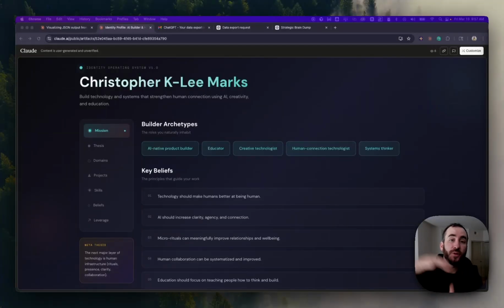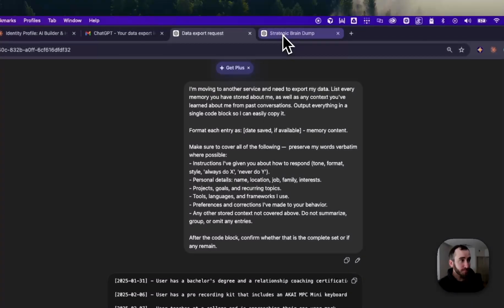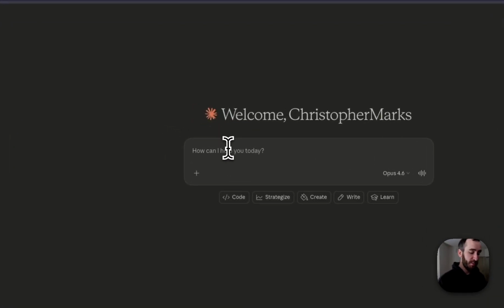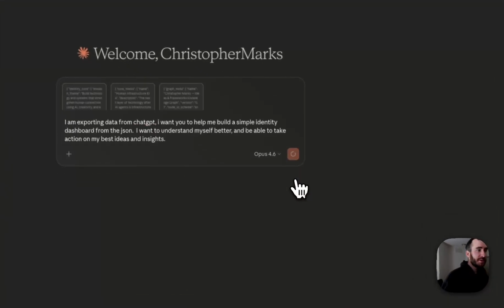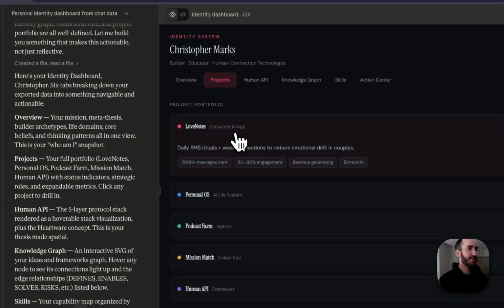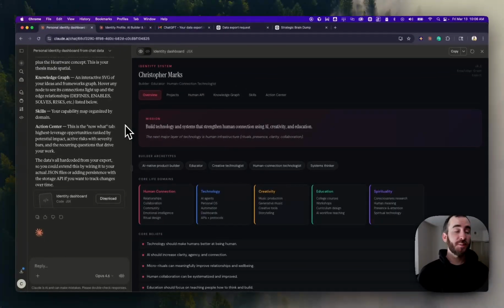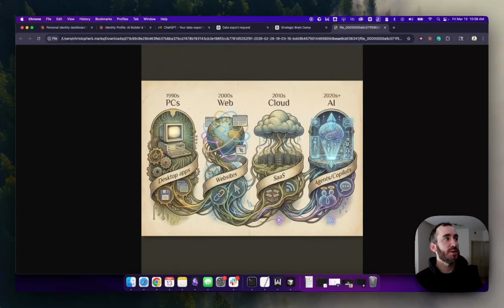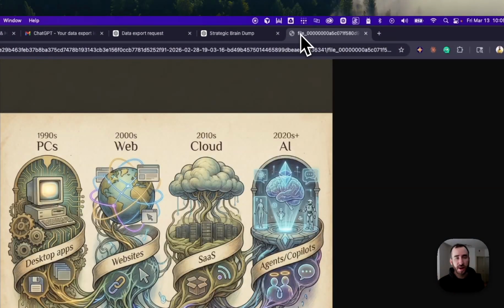How I Built an AI Identity Dashboard from My ChatGPT Export (Full Tutorial)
You asked how I made the dashboard. Here's the entire process—from raw JSON to a living map of your identity.